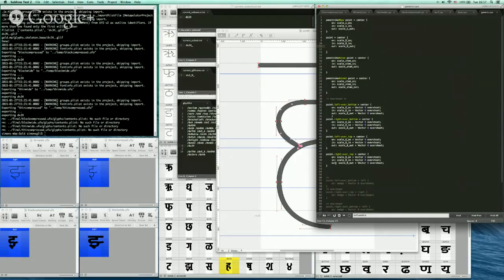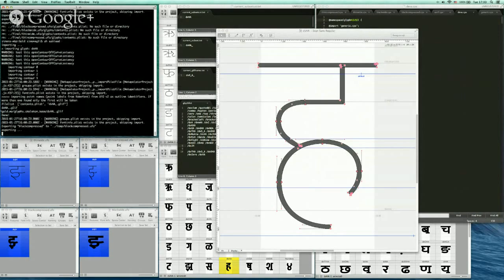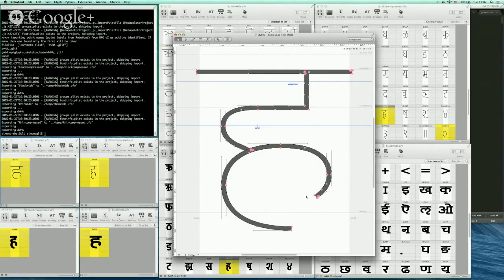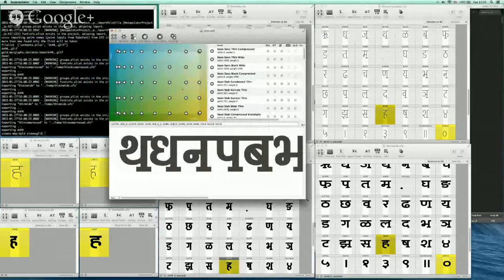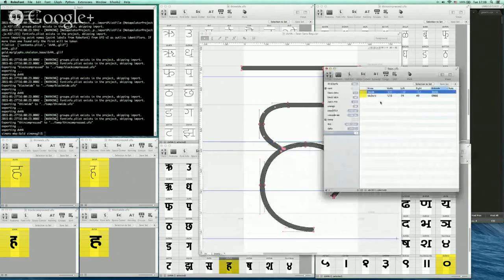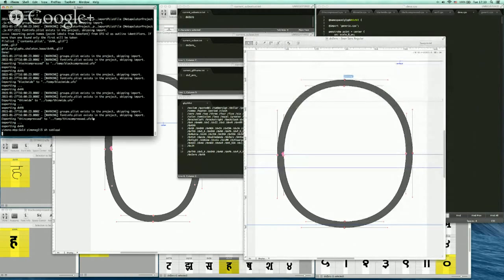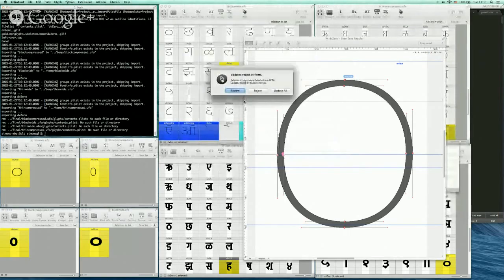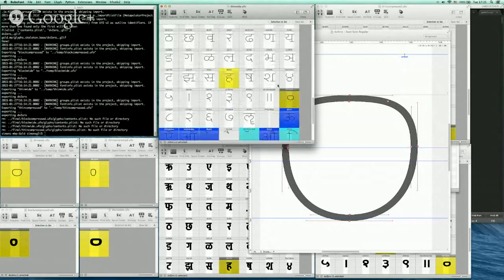Metapolator Review 2015-01: Sean Sans/Slab/Stencil Workflow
Dave and Simon review Simon's workflow to create the Sean superfamily